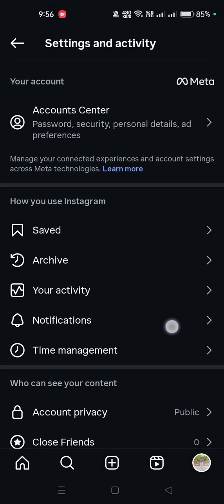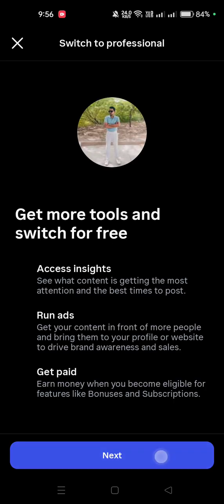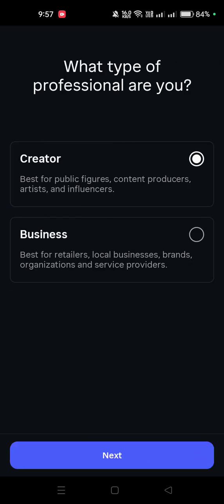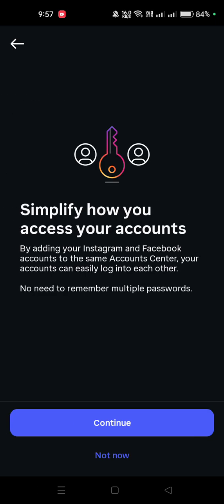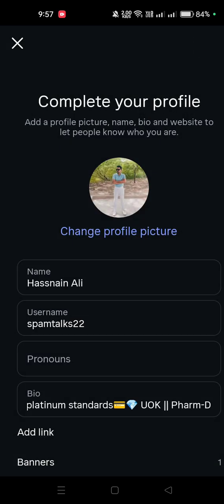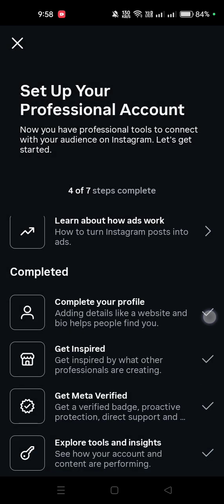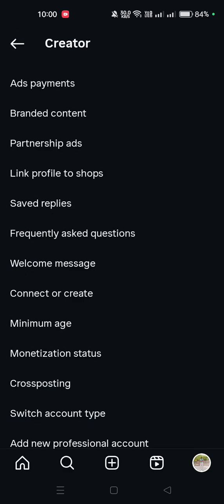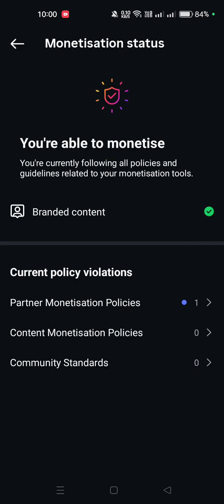Unlock Instagram’s Professional Dashboard | Insights, Tools & Earnings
Learn how to use Instagram’s Professional Dashboard to manage, grow, and monetize your creator or business account.
This video covers insights, monetization tools, and growth features available to professional profiles — everything you need to turn your Instagram into income.

💰 Topics covered:

Setting up a professional account

Tracking insights & performance

Using monetization features

Best practices for creators & businesses